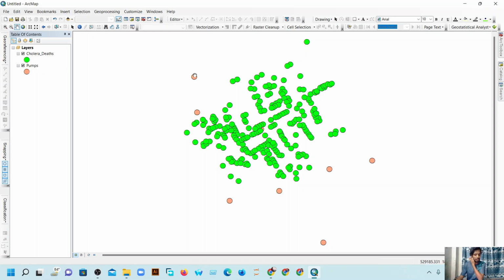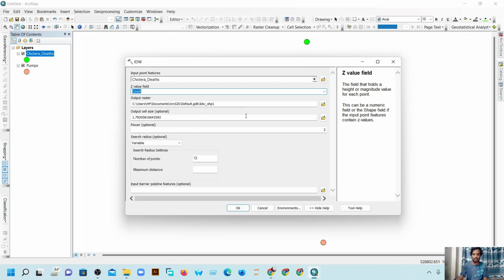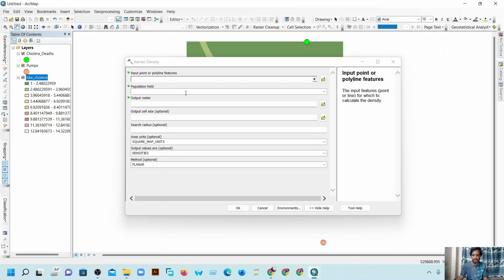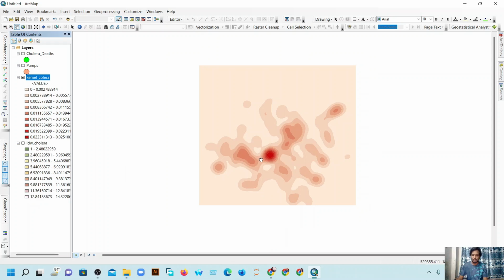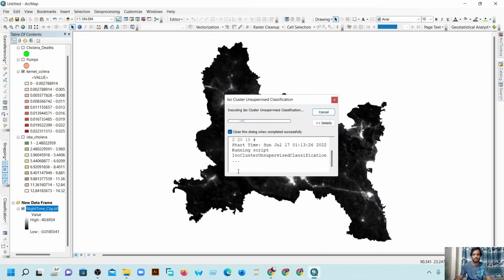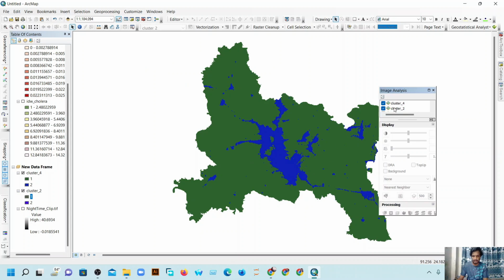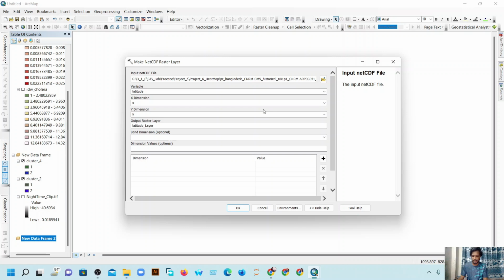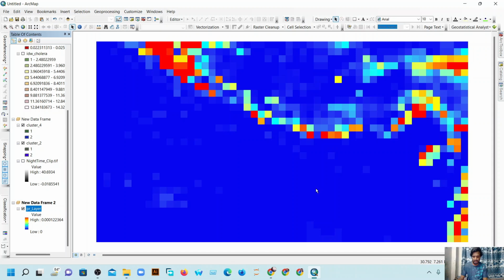Preparing Heat Map in ArcGIS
Learn how to create compelling heat maps in ArcGIS to visualize spatial density and intensity patterns. Heat maps are powerful tools for spatial analysis, helping you to identify hotspots, trends, and concentration of data points.

In this tutorial, you will discover:

Data Preparation: How to gather and organize data for heat map creation.
Heat Map Creation: Step-by-step instructions on generating heat maps using ArcGIS tools.
Customization: Techniques to customize heat maps to effectively communicate spatial patterns.
Interpretation: Tips on interpreting heat map results and extracting meaningful insights.
Practical Applications: Real-world examples showcasing the use of heat maps in various domains.
Enhance your GIS skills and master the art of creating informative heat maps with this comprehensive tutorial.